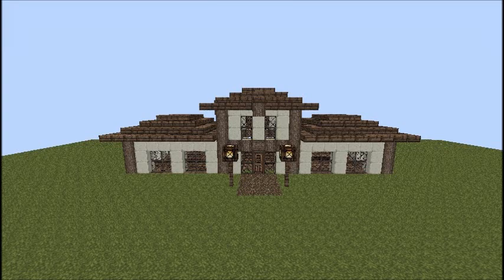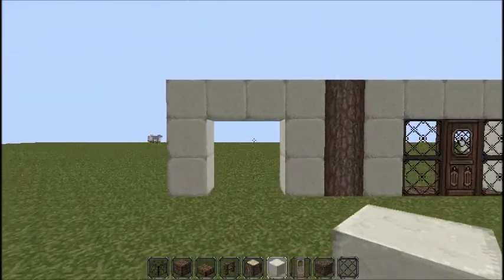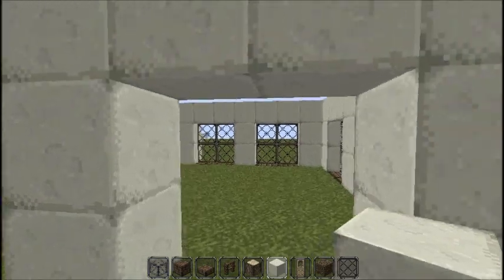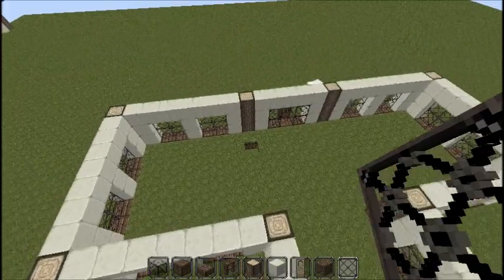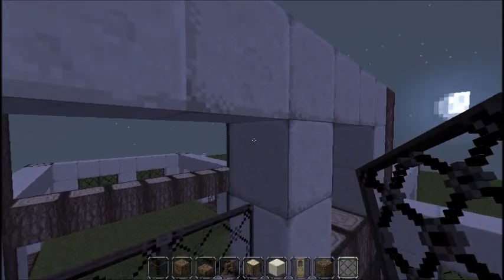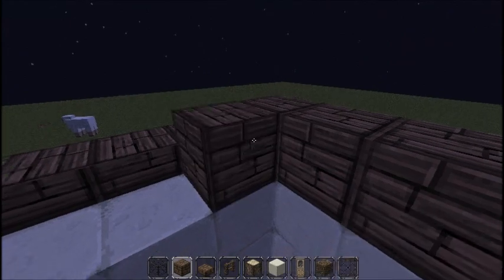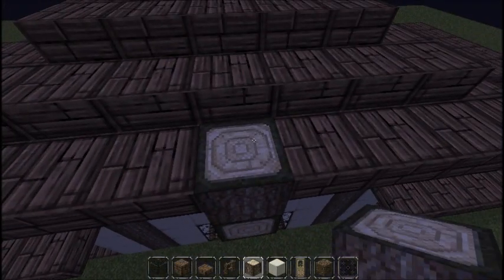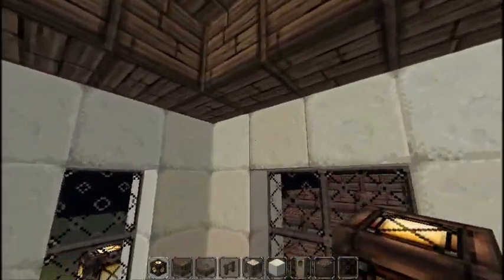How to Build a Asian House in Minecraft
Today i will show you how to build  a pretty cool Asian house in minecraft